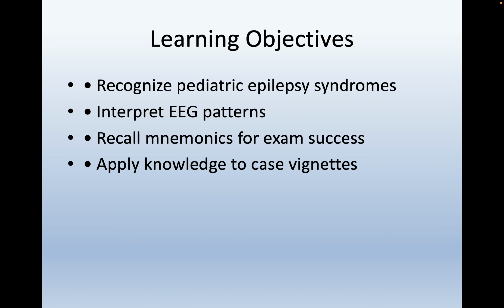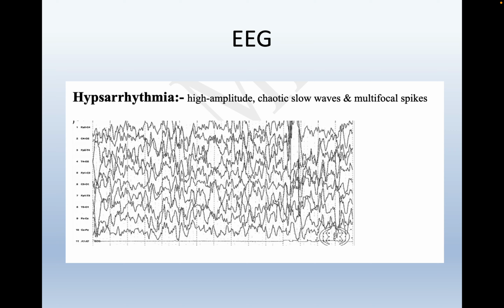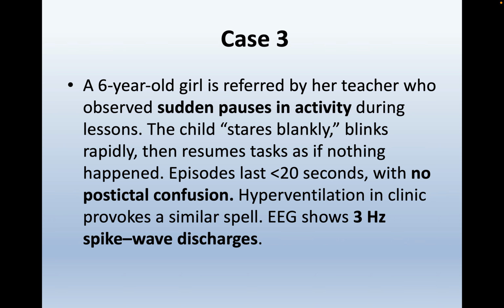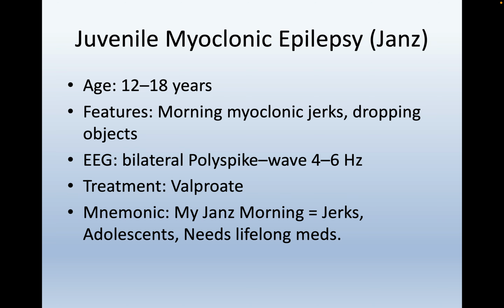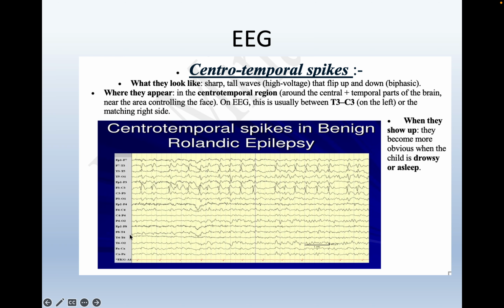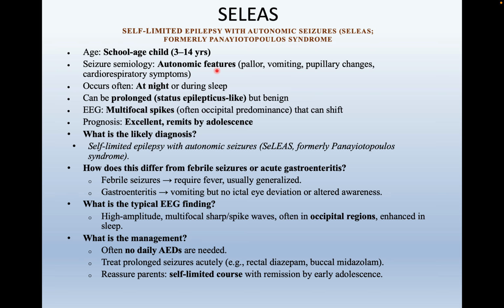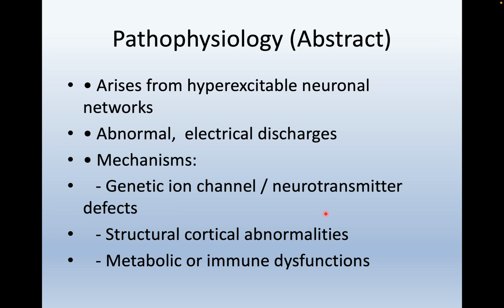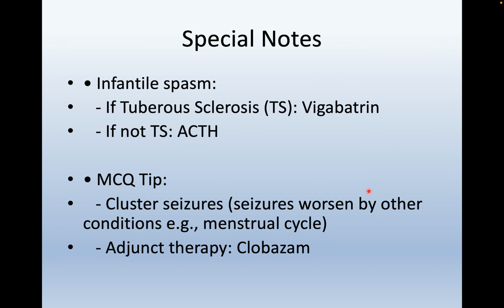Pediatric epilepsy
Pediatric epilepsy is a complex and diverse group of neurological conditions affecting children. In this video, we explore specific pediatric epilepsy syndromes—their clinical features, diagnosis, and management. From Juvenile Myoclonic Epilepsy (JME) to West Syndrome and beyond, we break down key concepts to help medical students, residents, and healthcare professionals understand these conditions in a clear and practical way.

📌 What you’ll learn in this video:
 • Definition and overview of specific pediatric epilepsy syndromes
 • Clinical presentation and hallmark features
 • Common EEG findings
 • First-line treatment options and contraindications
 • Practical tips for exams (MRCPCH, pediatrics, neurology)

👩‍⚕️ This video is part of the Pediatric Hero Academy, dedicated to simplifying pediatric medicine for learners and professionals worldwide.